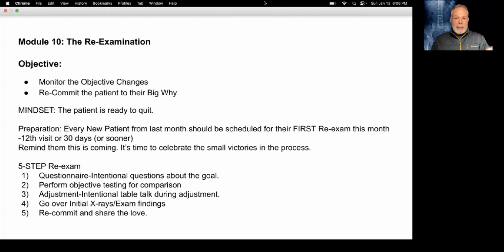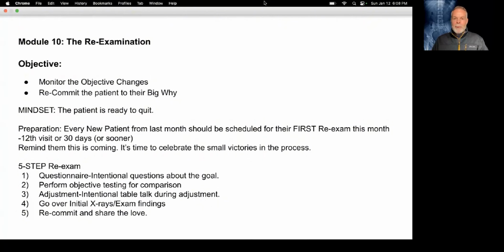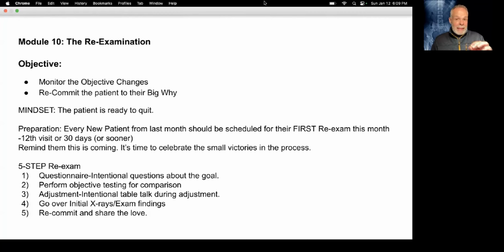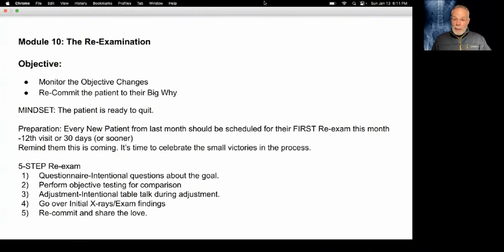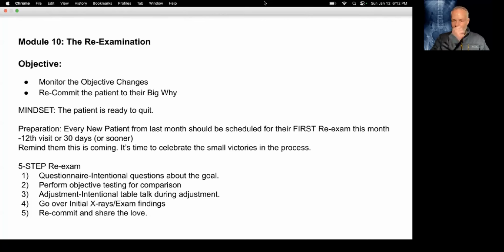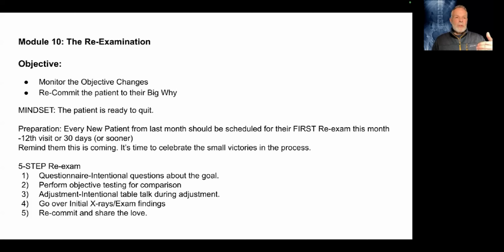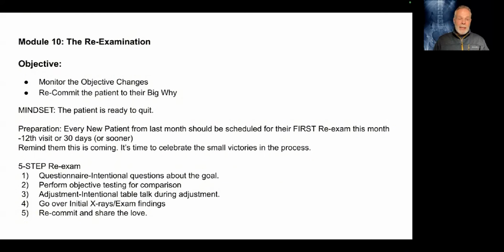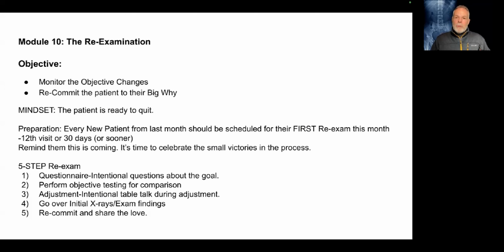The Re Examination Process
The Re-examination is a time to re-commit the patient. It helps remind the patient why they started in the first place and re-establish the goals they have for their health improvements.

It is also a time to re-connect with that patient and engage them on a higher level.